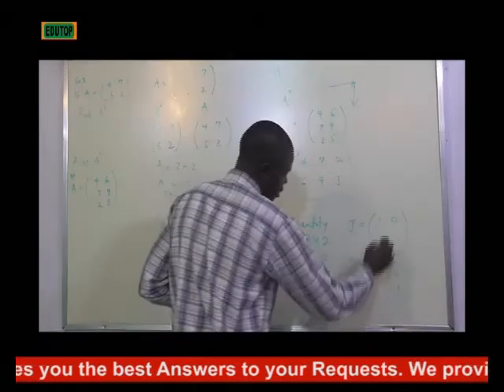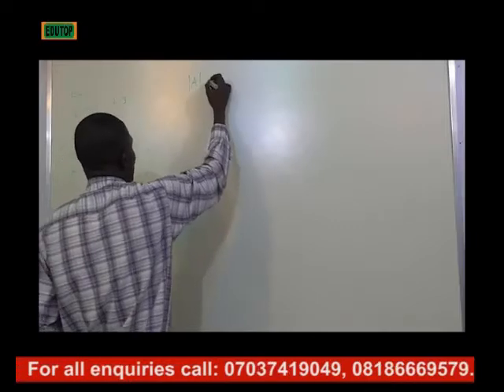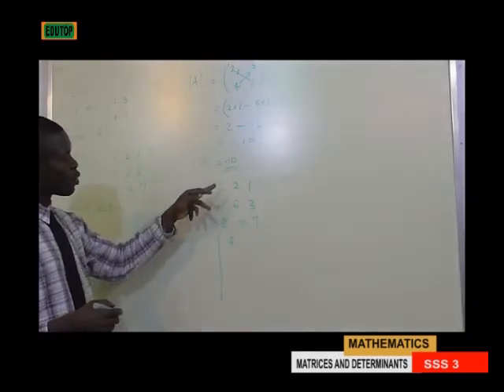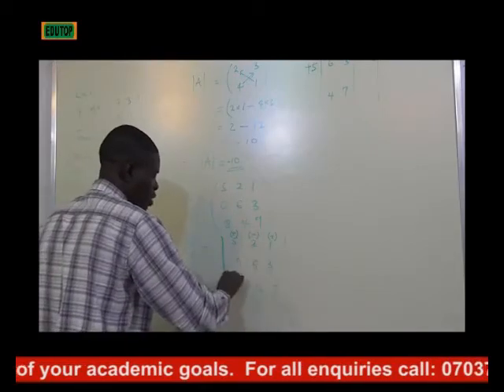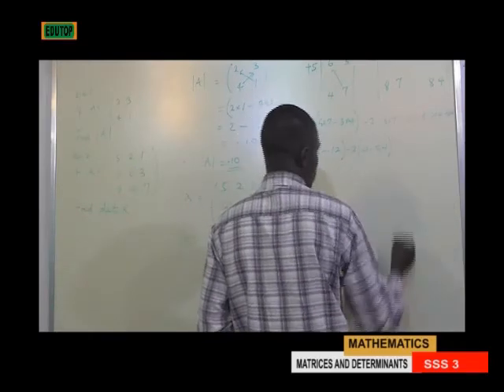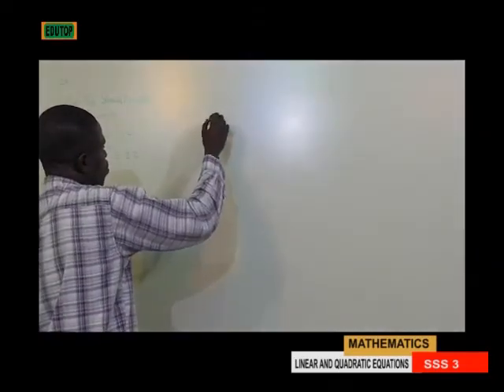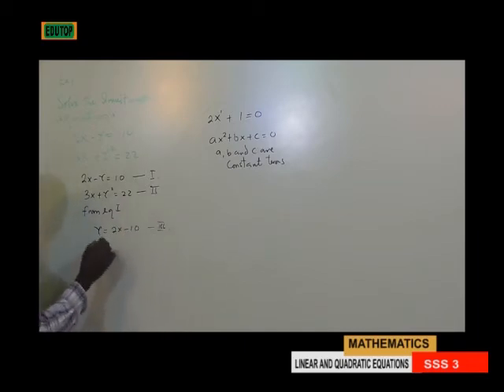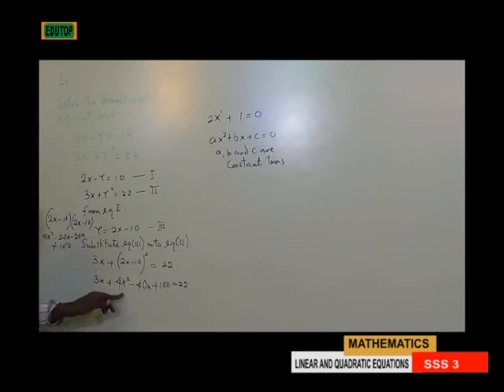(MATHEMATICS FOR SENIOR SECONDARY SCHOOL SS3) Lesson 13